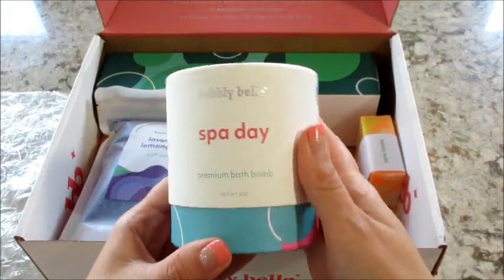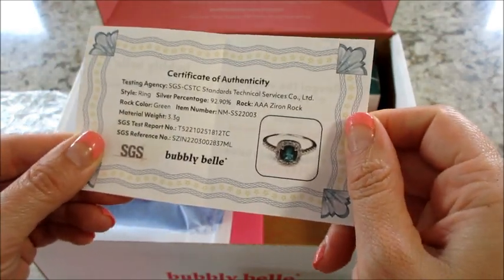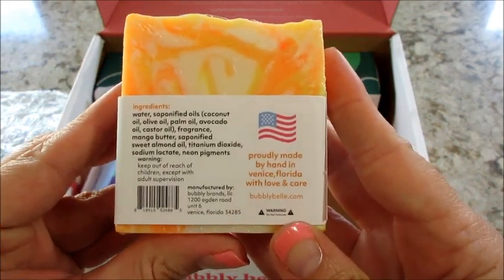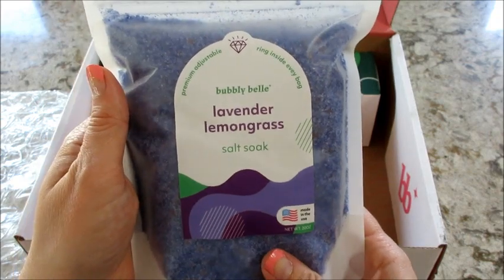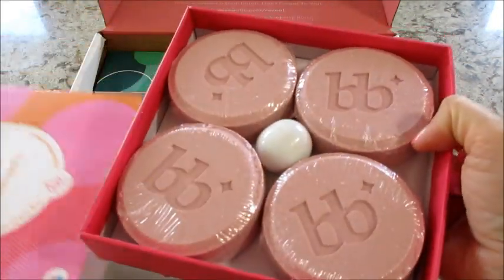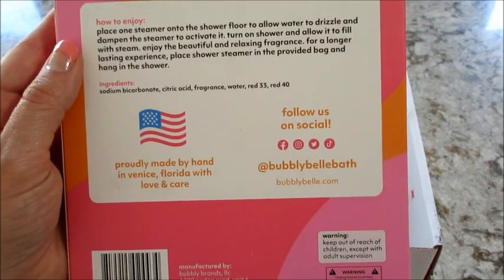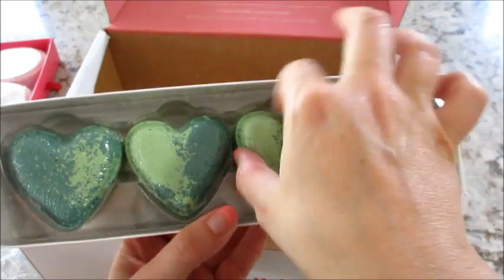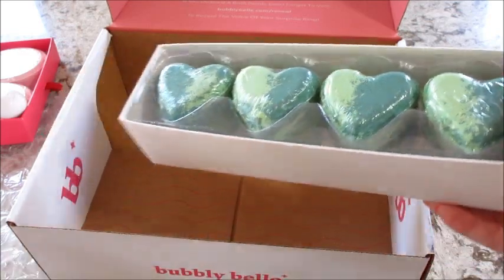Bubbly Belle - Unboxing Brand New Products!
Bubbly Belle offers bath bombs with hidden jewelry inside!

What’s on my nails? Caribbean Coral